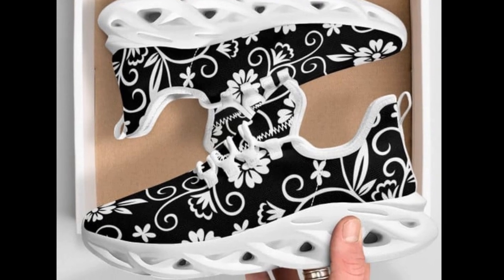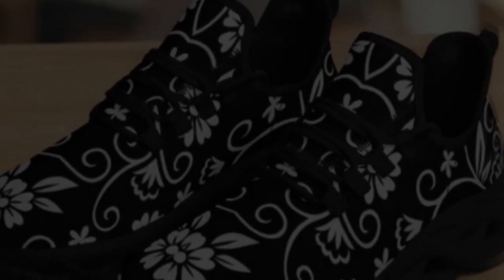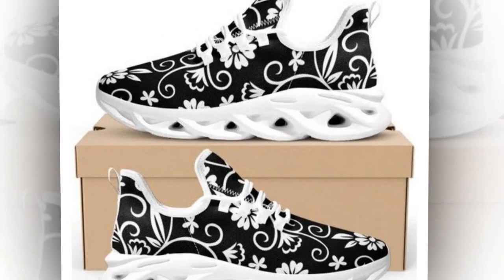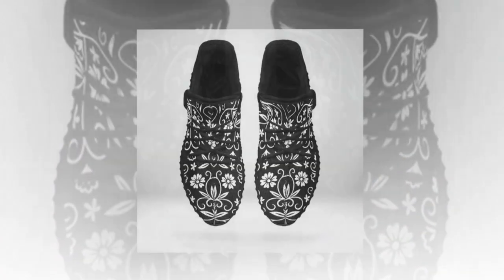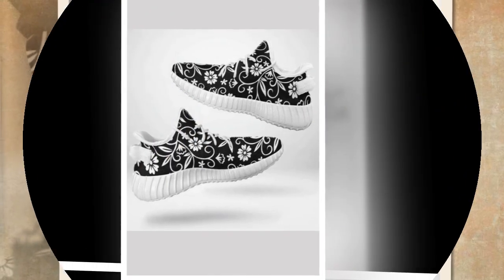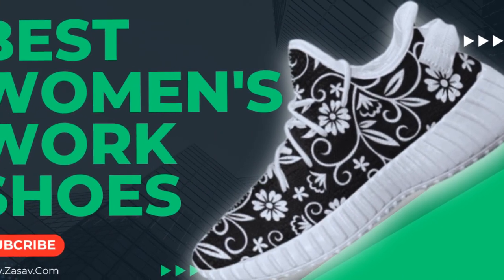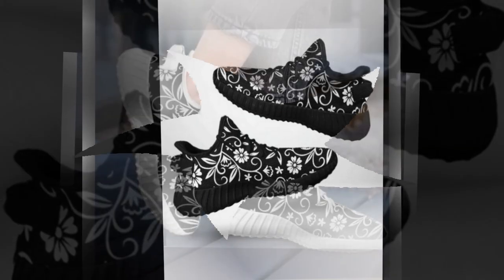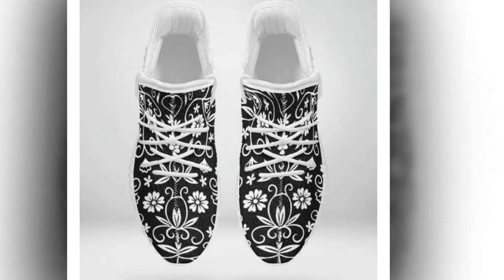Floral Sneakers Are the Best Choice for Women ( Floral Work Shoes )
⭐ = Stay stylish and comfortable with floral work shoes from zasav.com. The innovative wave-designed sole offers excellent support for long hours of standing or walking. The breathable mesh ensures feet stay cool, while the versatile design pairs effortlessly with any outfit. These sneakers are durable and fashion-forward for work, casual outings, and everyday wear. Elevate your style with these trendy shoes.

𝑽𝒊𝒅𝒆 𝑬𝒅𝒊𝒕𝒐𝒓: Abdullah As Sayem.
𝑽𝒐𝒊𝒄𝒆: Yubair Hossain.
𝑺𝒄𝒓𝒊𝒑𝒕: Atiqur Rahman.